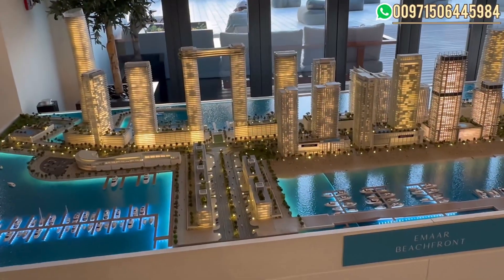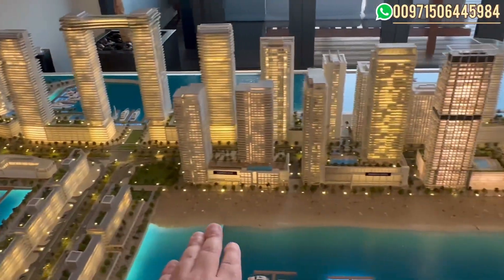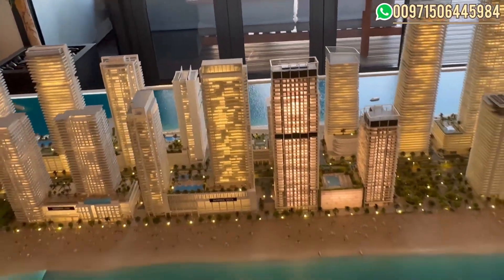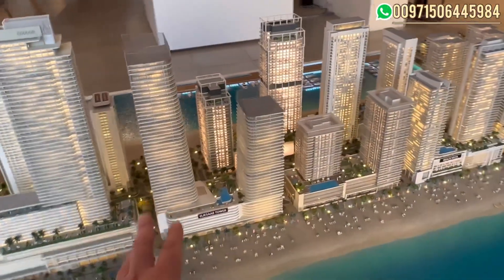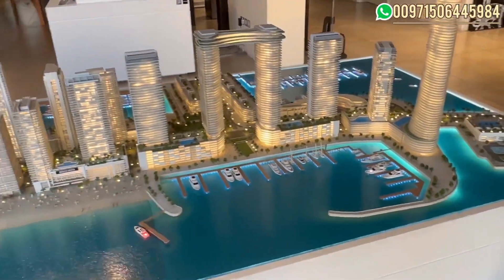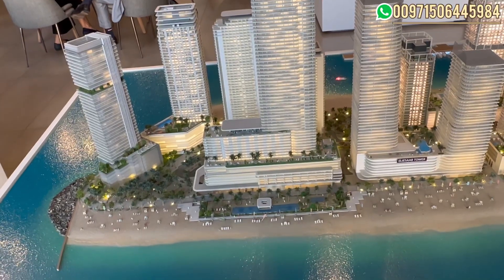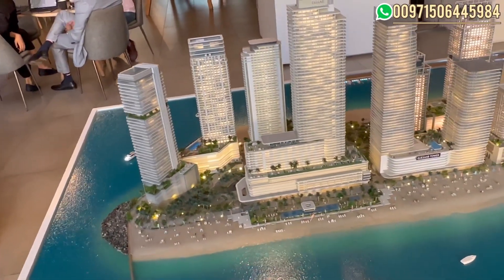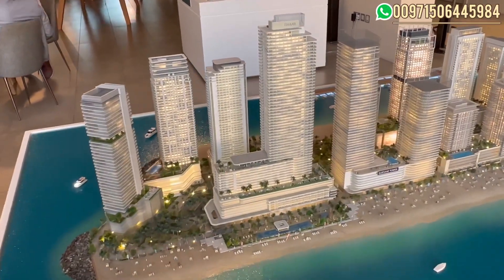Emaar Beachfront Updates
‏  ‎لمزيد من المعلومات و التفاصيل يرجى التواصل معي بسام سعدالدين ٠٠٩٧١٥٠٦٤٤٥٩٨٤

Why off plan properties?
Properties in Dubai?
Where the sea greets you every morning, and pristine white sand welcomes you home—on an island with a statement address in Dubai. Awaken your senses with every breath, as you redefine your premium lifestyle, overlooking the majestic Arabian Sea at Emaar Beachfront.

BEACHGATE BY ADDRESS AT EMAAR BEACHFRONT
An urban beachside haven where your dream lifestyle is made a reality, Beachgate By Address is situated alongside pristine sands and the shimmering waters of the Arabian Gulf with the best of new Dubai on your doorstep and captivating sea and skyline views all around, these luxury branded residences place you at centre of modern beachfront living.
EMAAR BEACHFRONT
Come home to Dubai’s most exclusive island, located within the new maritime centre of the UAE, Dubai Harbour. Emaar Beachfront is a meticulously master-planned waterfront haven – a unique blend of cosmopolitan living, prime location and a luxury seaside lifestyle.
EMBRACE THE BEACH RESORT LIFESTYLE
The focal point of modern beachfront living, Beachgate By Address is at the heart of an exclusive island community. Situated just footsteps away from a pristine private beach, a lush community park, and a host of exceptional dining, retail and leisure experiences, Beachgate By Address effortlessly complements urban convenience with breath-taking beauty and seaside sophistication.